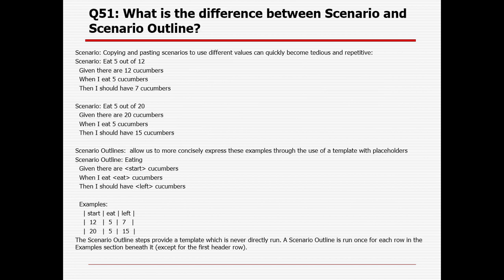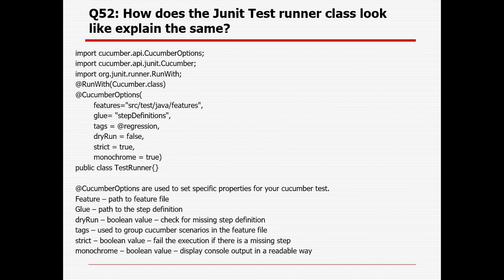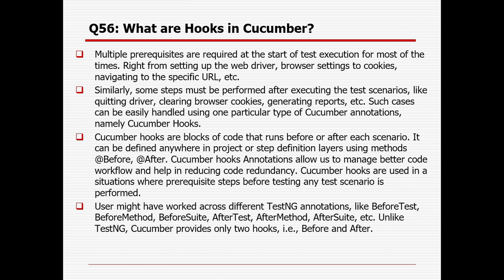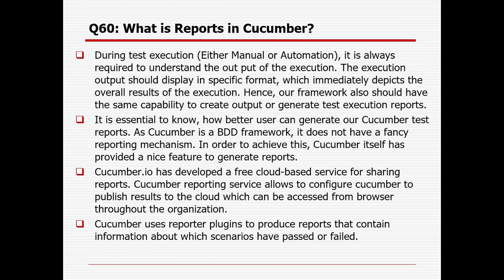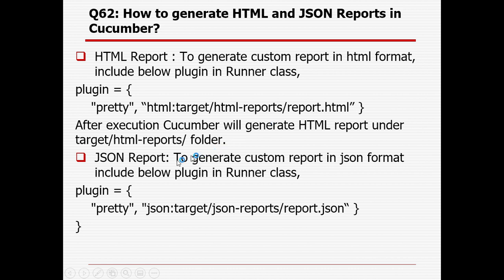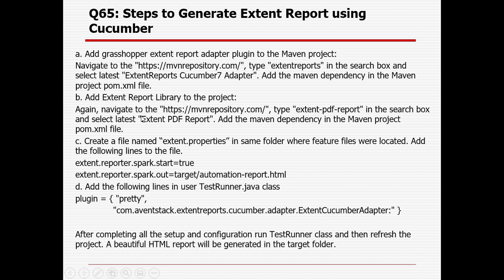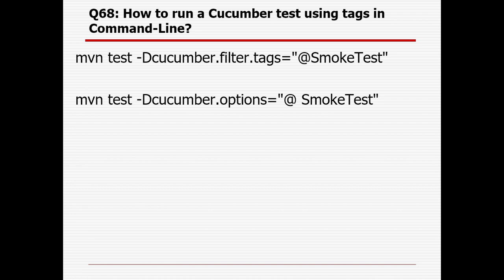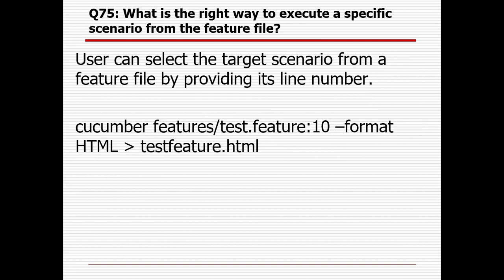BDD with Cucumber Third Set of 25 Real Time Interview Question & Answers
BDD with Cucumber Interview Question & Answers - Third Set of 25 Real Time Interview QA (51-75):